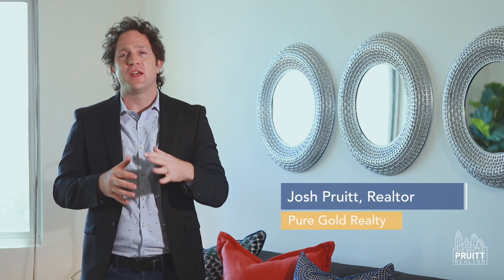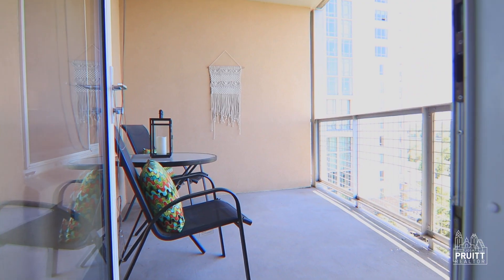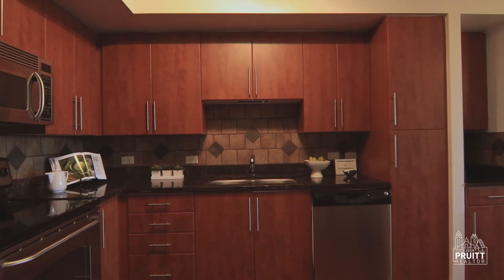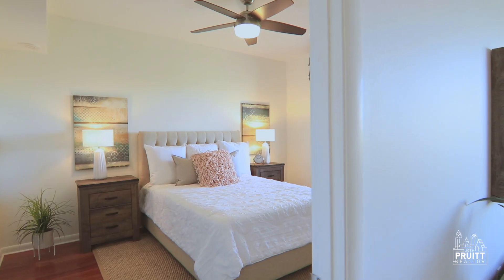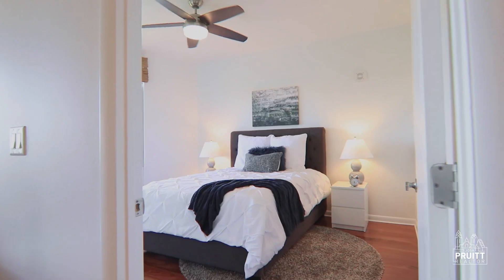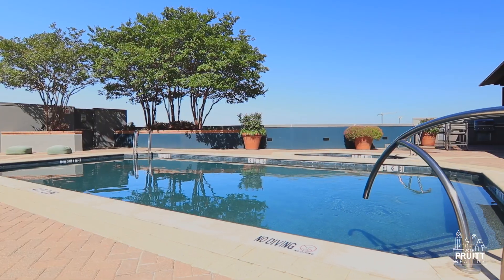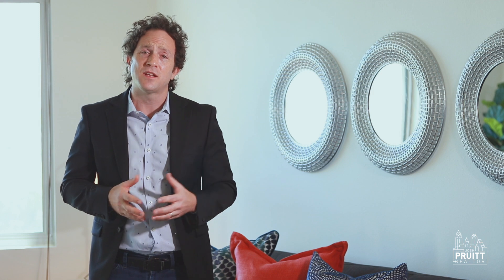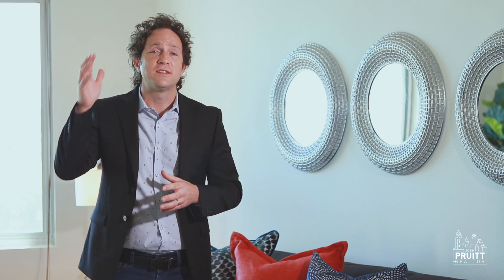54 Rainey St #804 | Josh Pruitt, Realtor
54 Rainey St #804 | Austin, TX
2 Bedrooms | 2 Bathrooms | 1,189 sqft

Breathtaking, unobstructed views of Lady Bird Lake from every room+private balcony. Wood floors/SS appliances/granite counters/open kitchen/natural light galore, w/ 2 resv’d spots in garage. Rooftop pool+hot tub+grill features epic, panoramic views of downtown. Luxury amenities include grilling pavilion+lounge+modern gym+bike storage & 24/7 concierge. Escape the routine at nearby Butler hike+bike trail and kayak access. Then indulge in the many entertainment+dining offerings Rainey has to offer. Must see!

Listed Exclusively by: Josh Pruitt, Realtor - Pure Gold Realty